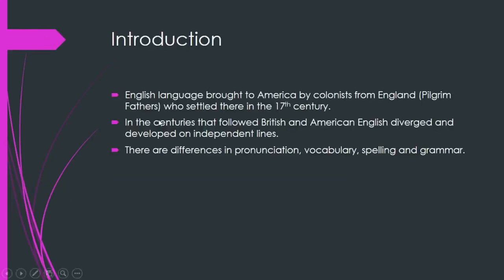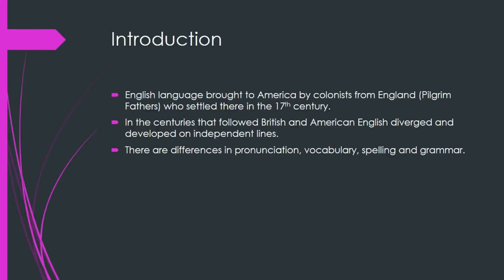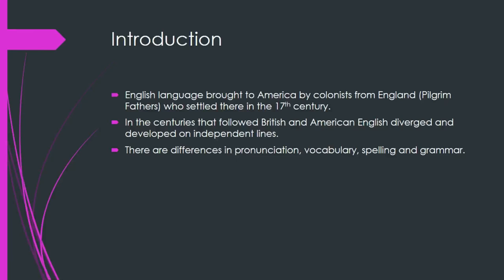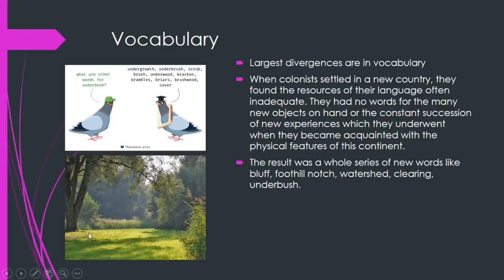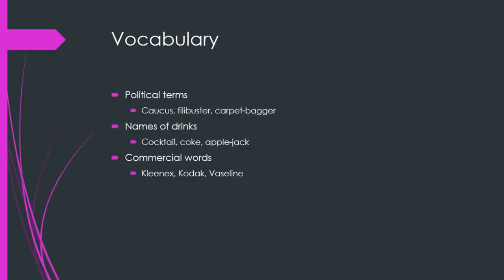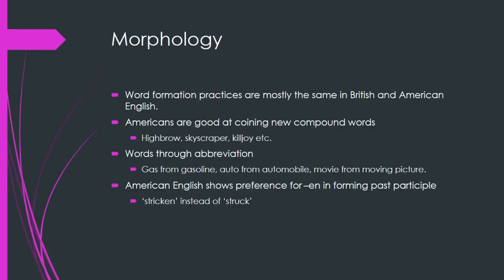American English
A discussion on Vocabulary, Semantics, Morphology, Pronunciation, Spelling, Grammar and Dialects of American English